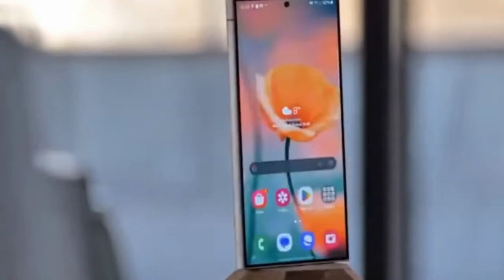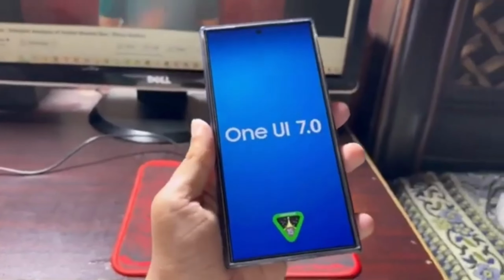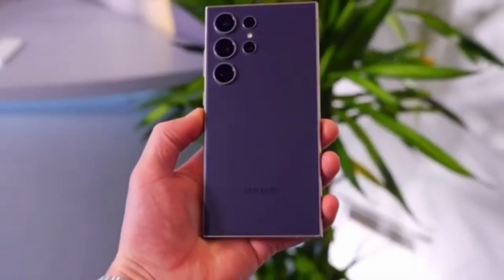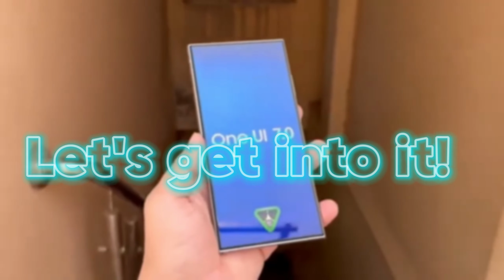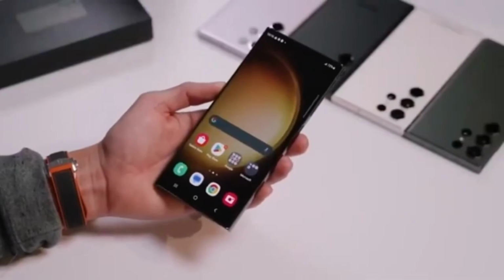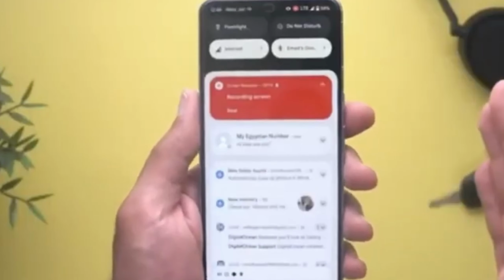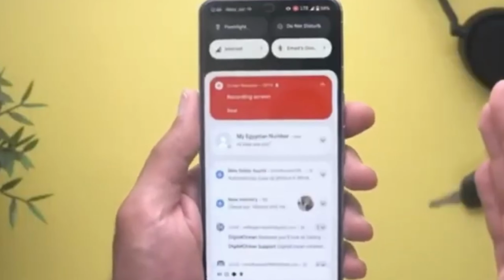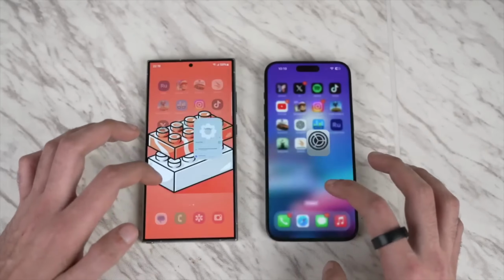Samsung One UI 7.0-Can It Truly Shine Beyond Material You?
Samsung's upcoming One UI 7.0 update brings exciting improvements, but its reliance on Google's Material You design language might limit its potential. While One UI strives for a unique user experience, it faces challenges breaking free from these design constraints. Can Samsung elevate One UI to new aesthetic heights? Let's dive in!